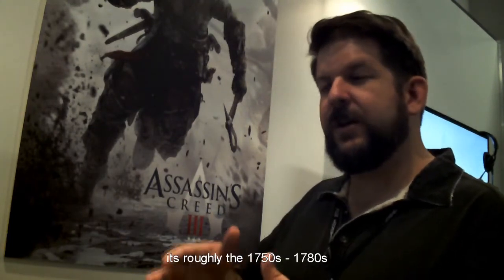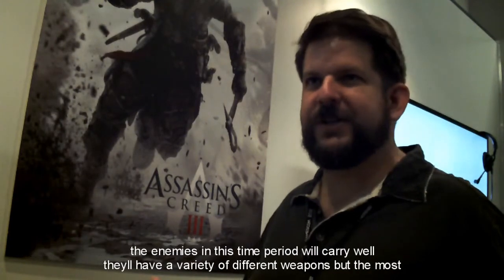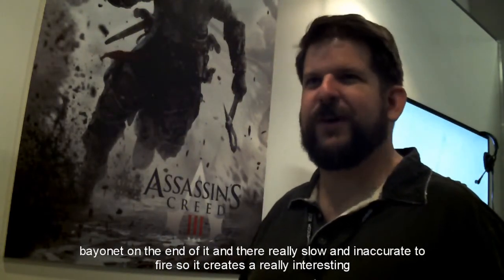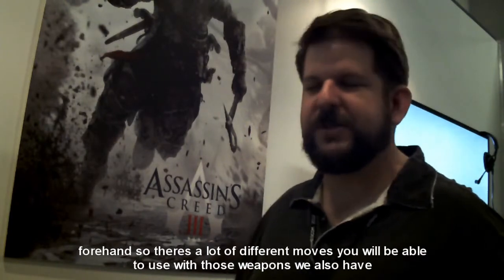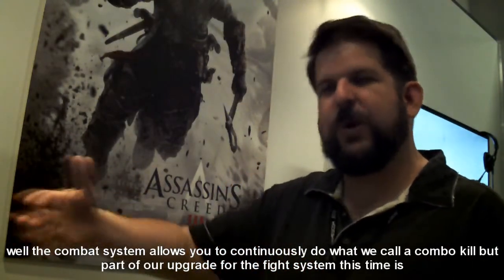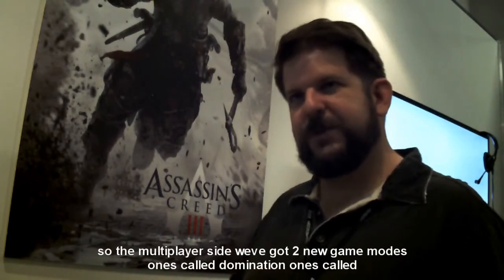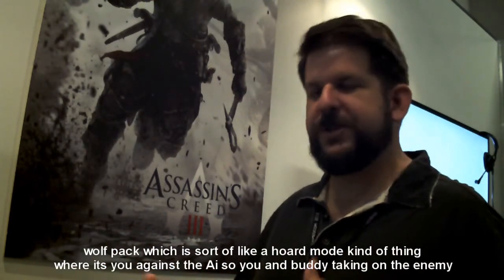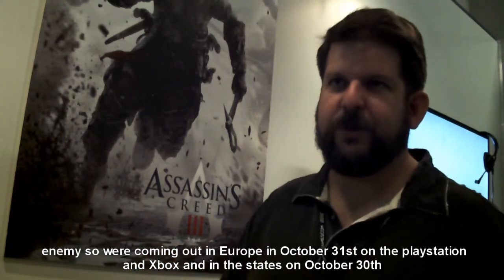Assassins Creed 3 Gamescom Interview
Assassins Creed 3 Interview explains the characters in the campaign and also the 2 new multiplayer modes Domination and wolf pack.